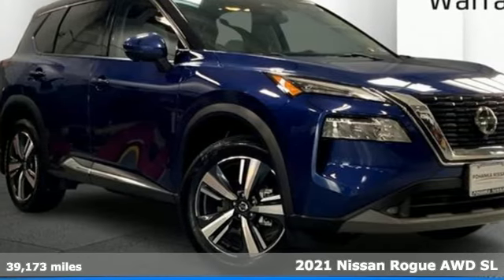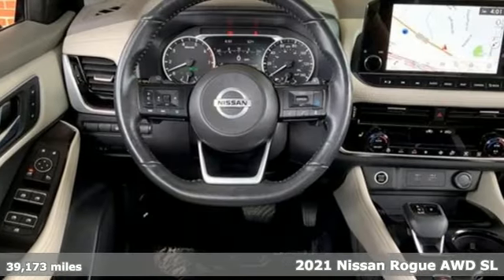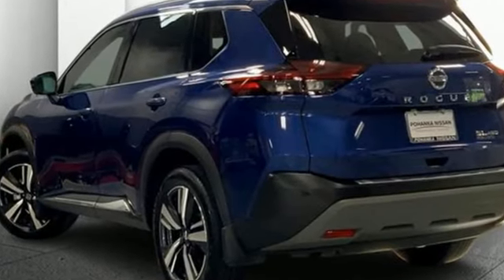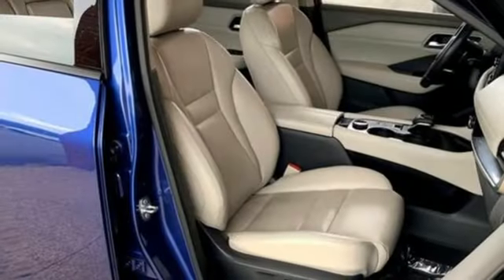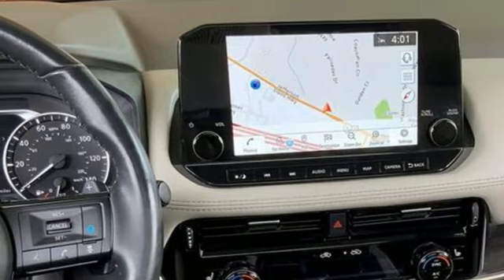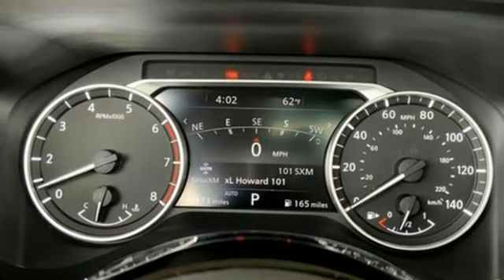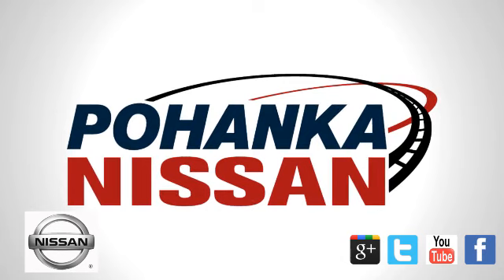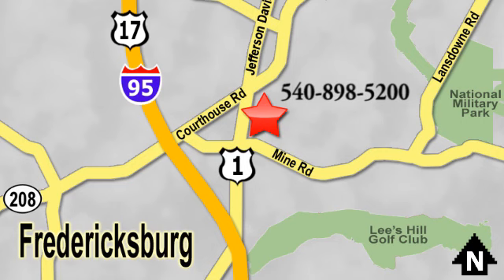Used 2021 Nissan Rogue Fredericksburg, VA QPC234022A - SOLD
Year: 2021
Make: Nissan
Model: Rogue
Trim: SL Intelligent AWD
Transmission: Automatic
Color: Caspian Blue Metallic
Interior: Gray
Mileage: 39173
Stock #: QPC234022A
VIN: 5N1AT3CB0MC783590

We have a great line up of new Nissan vehicles on site, plus we offer a rich inventory of quality used Nissan vehicles and other makes and models. We know you are looking for the